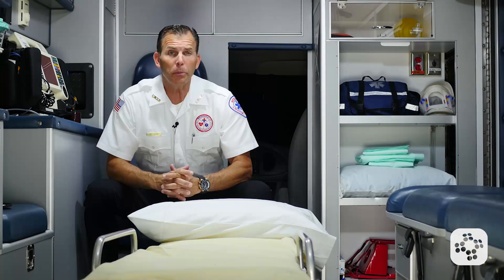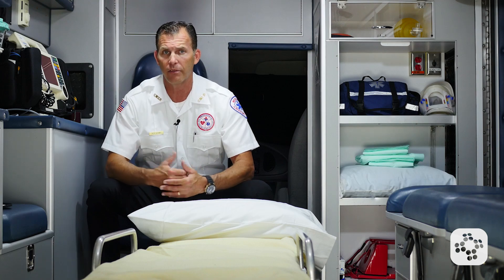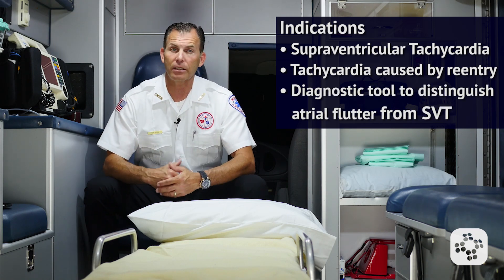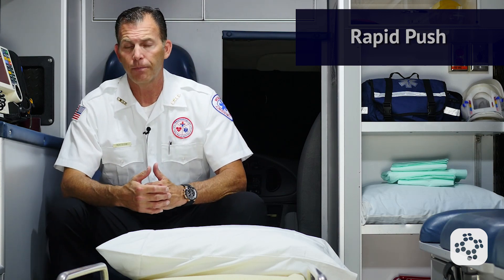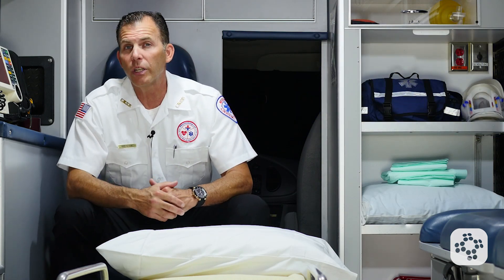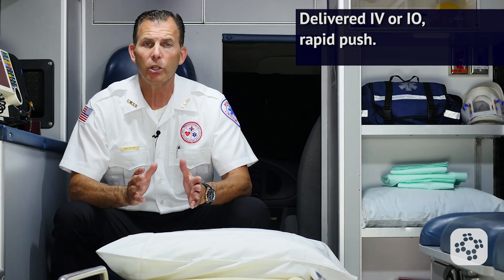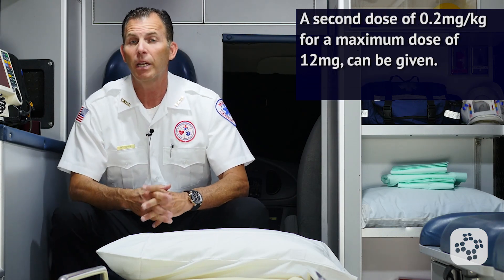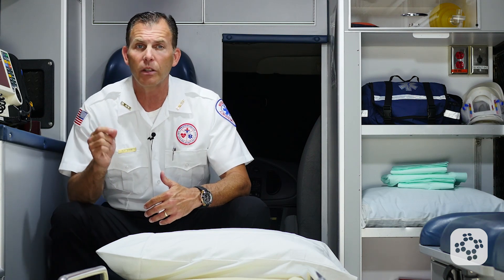Adenosine (PALS Pharmacology) | Training Video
In this lesson, we'll go over the medication adenosine and all of its effects, including indications, precautions and contraindications, and pediatric dosages.